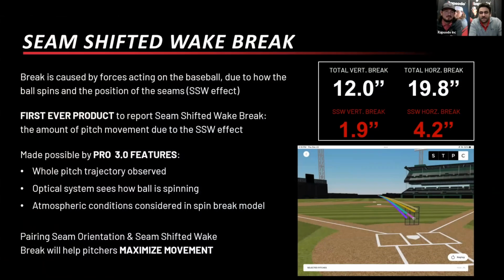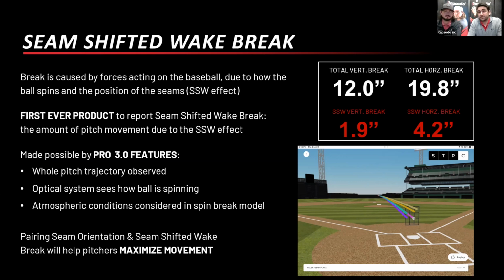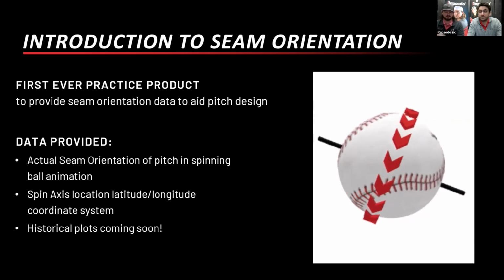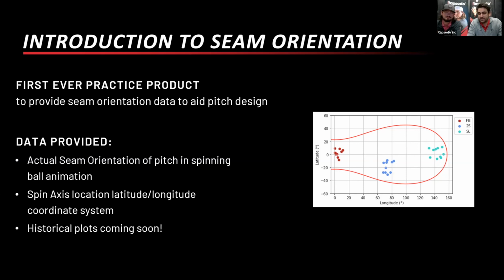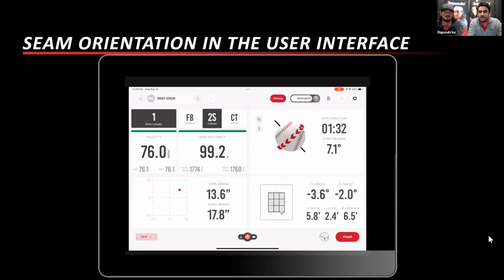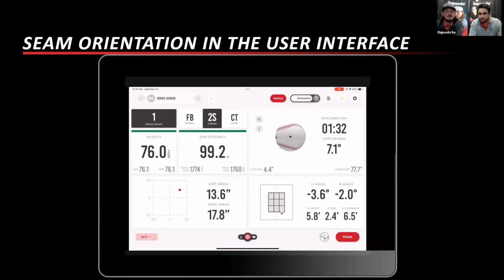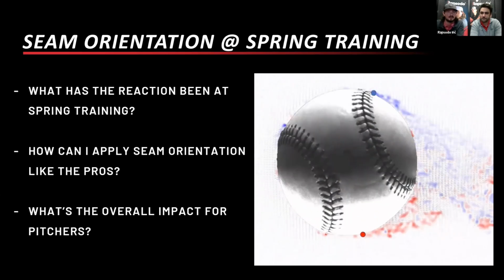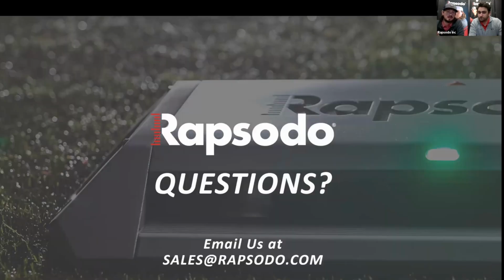An Introduction to Seam Orientation with Rapsodo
Welcome to our webinar on seam orientation in baseball! In this session, we will explore the role that seam orientation plays in the game of baseball. Join

John Garrett and Brian Page as they dive into the physics behind seam orientation and how it affects the trajectory and movement of the ball.

They also discuss how MLB pros are using the new metric and the reaction from players at Spring Training.